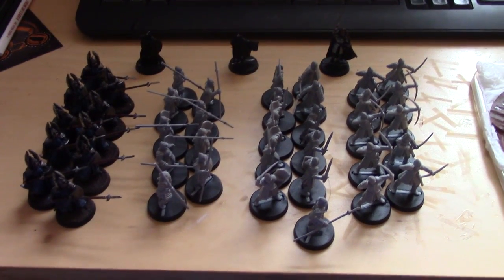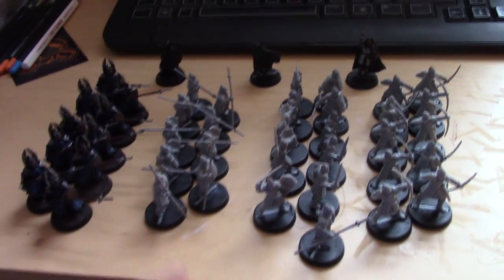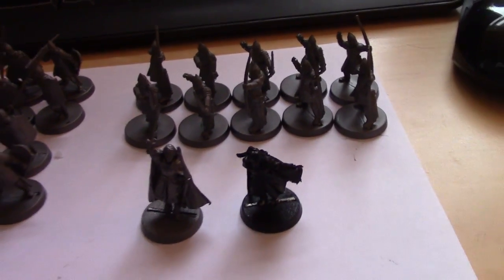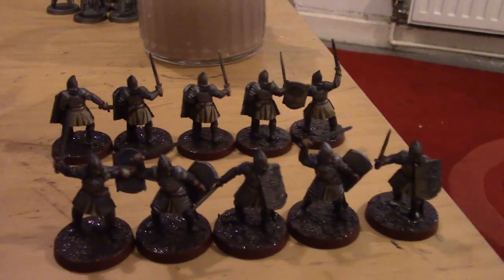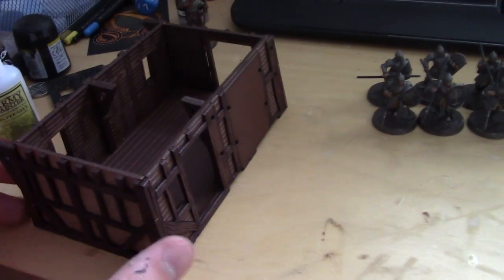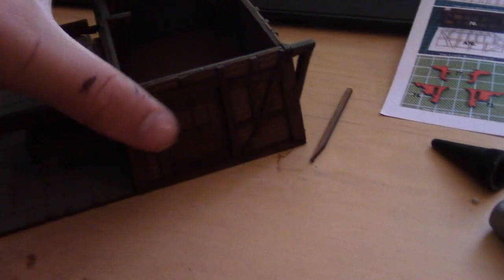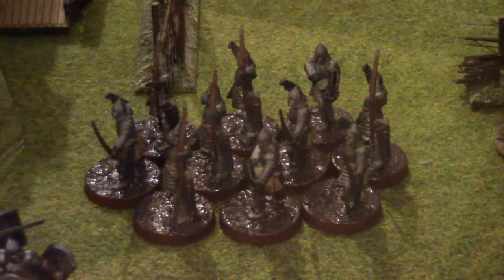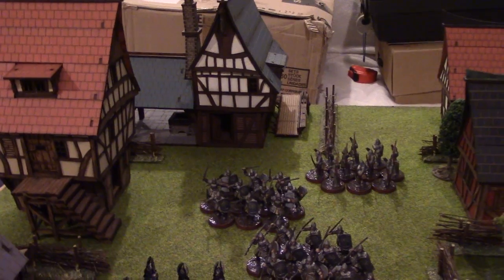GBHL Jamie's Hobby VLOG #36 - Paint Me An Army...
Hey look! ANOTHER Hobby Vlog!